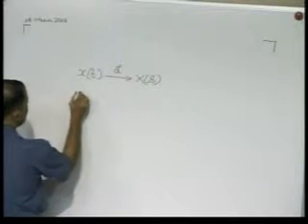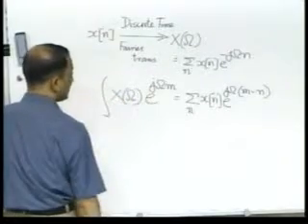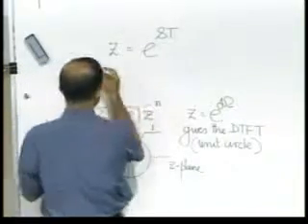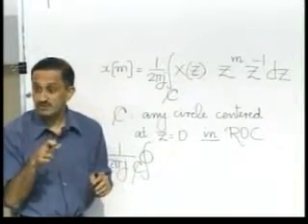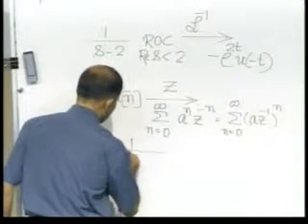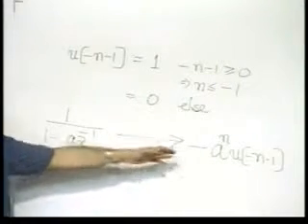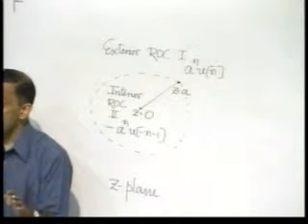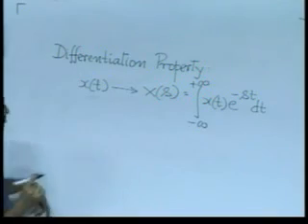FLV Player EE210 L32